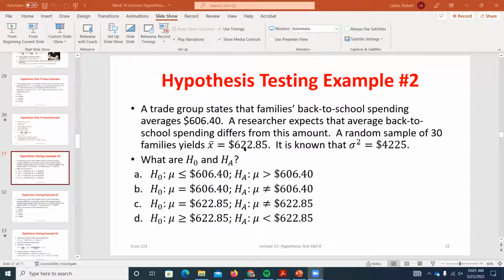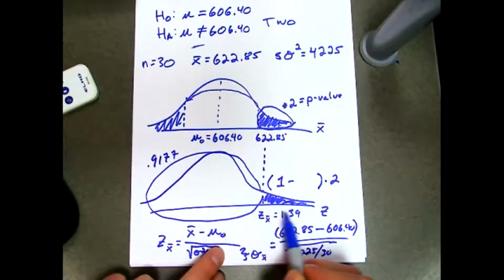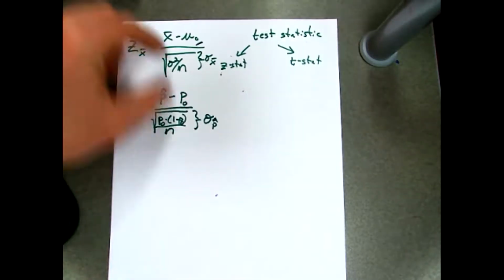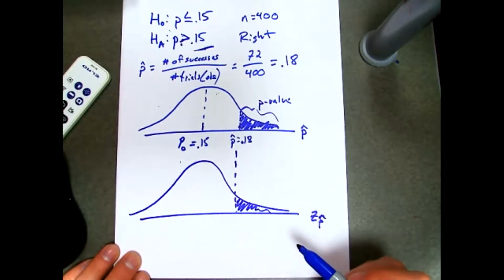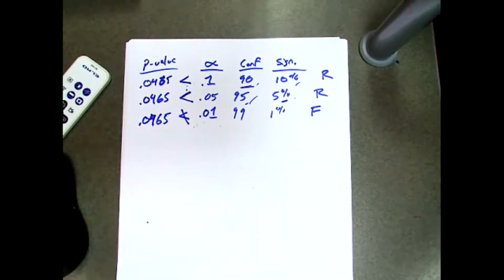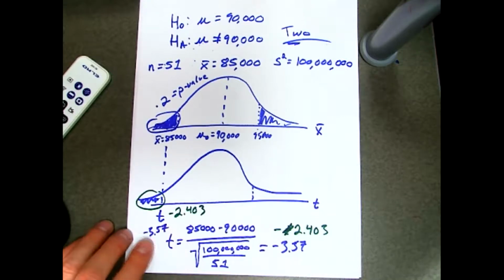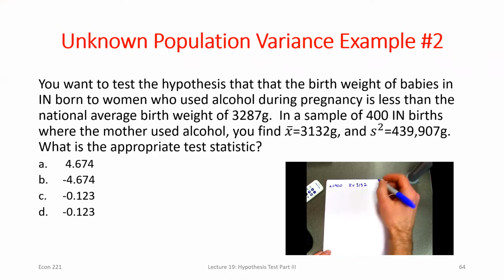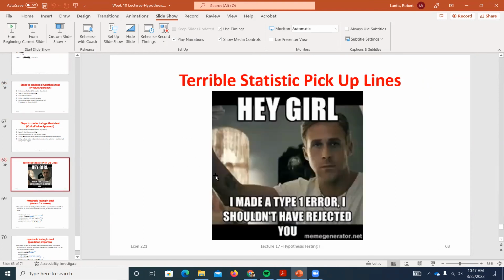ECON 221 Recorded Lecture 3/25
Hypothesis Testing for Pop. Proportion, and Pop. Mean when Pop. Varianec is unknown (only have a sample variance)